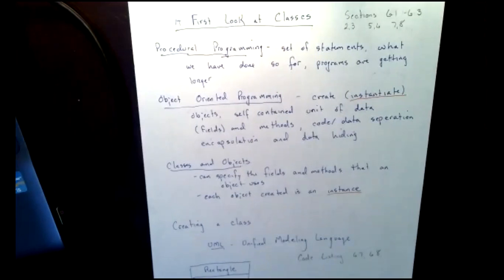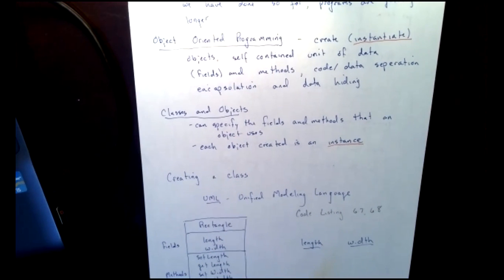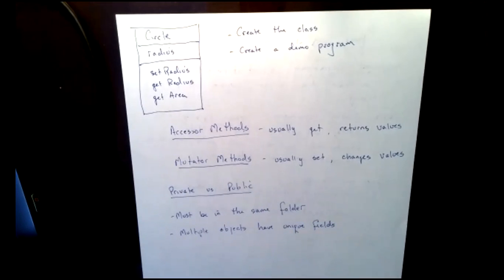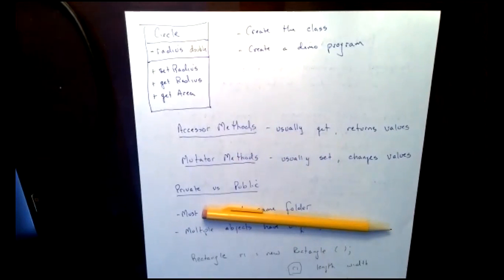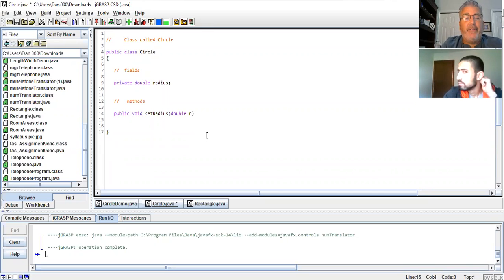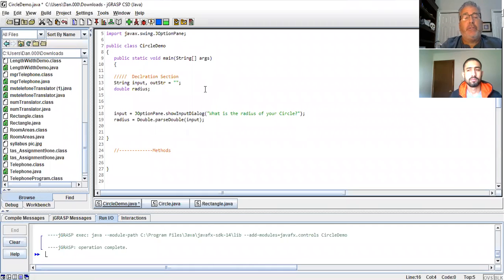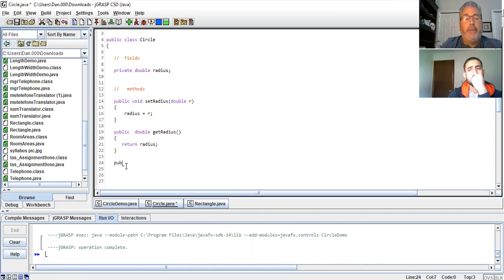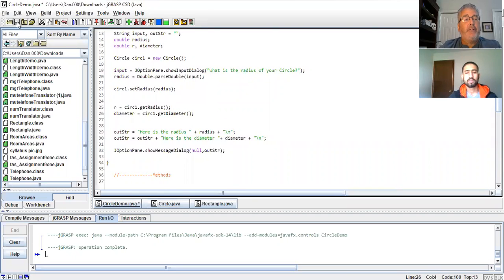CPS 121 Sections 6 1 6 3